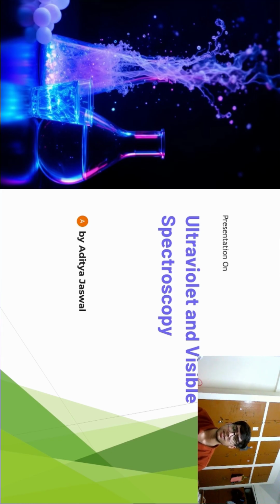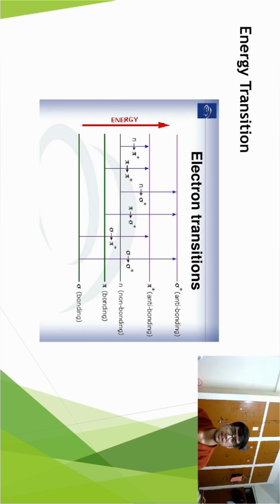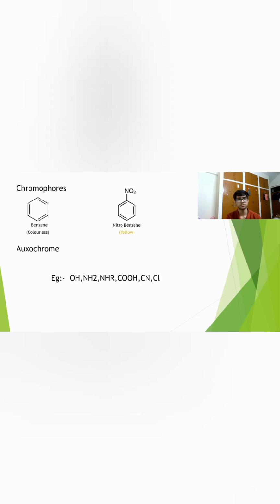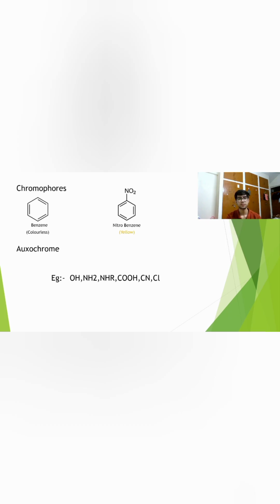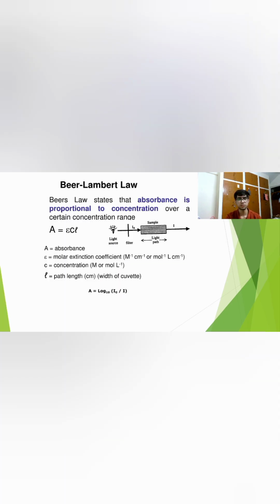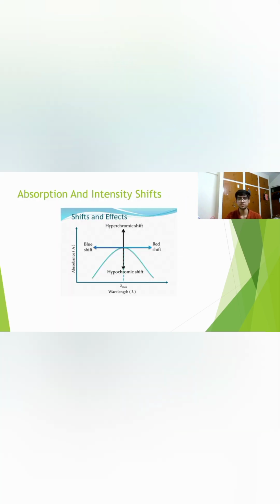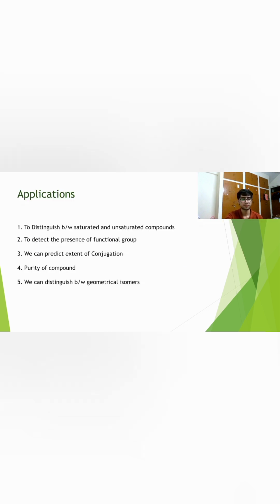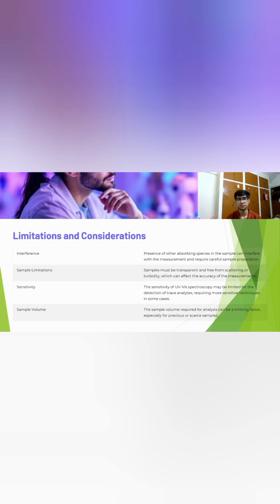Chemistry Presentation on UV - Visible Spectroscopy